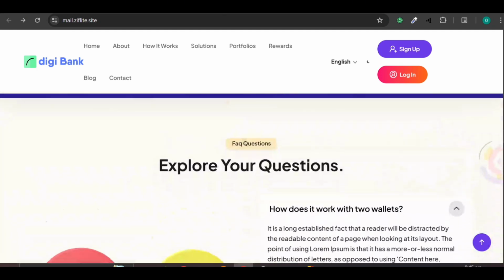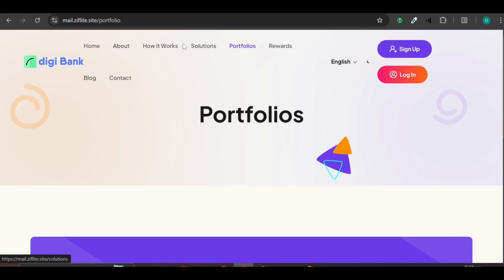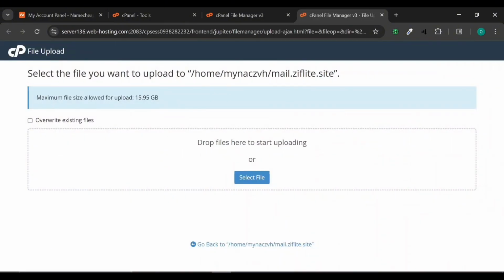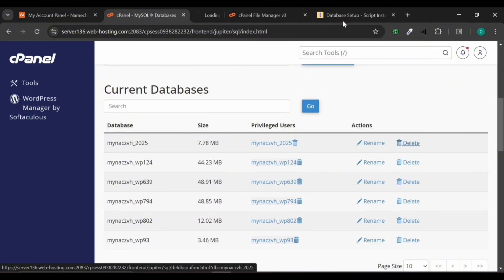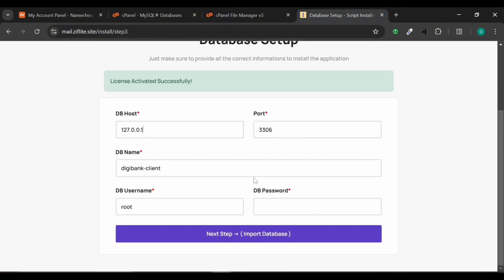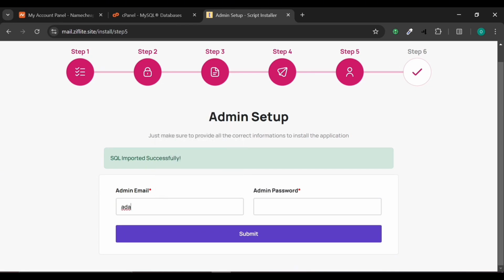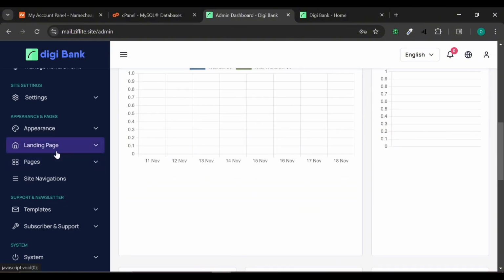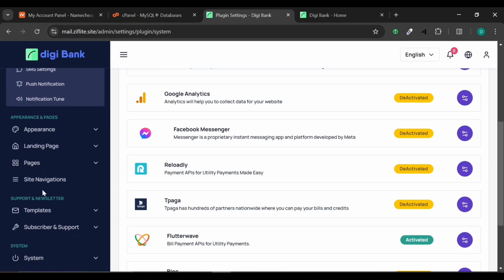How To Create Your Own Online Banking Website with Digi Script | No Coding Needed!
Want to create your very own online banking website without any coding skills? 🚀 With Digi Script, building a professional banking platform has never been easier! Learn step-by-step how to set up, customize, and monetize your website—and start earning BIG by offering this as a service to others. 💰

Whether you’re an entrepreneur, tech enthusiast, or someone looking to build passive income, this guide will give you the tools to succeed!

What You’ll Learn in This Video:
1️⃣ How to use Digi Script to build a banking website.
2️⃣ Customize features to match your vision.
3️⃣ Monetization tips to turn your skills into a profitable service.

💡 No coding required. Anyone can do it!